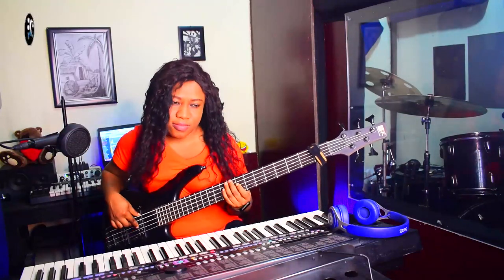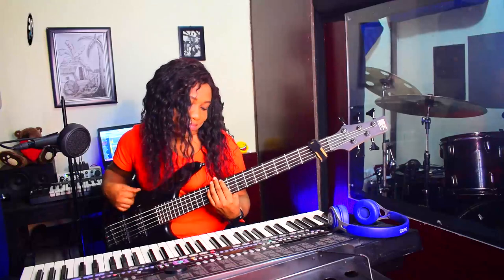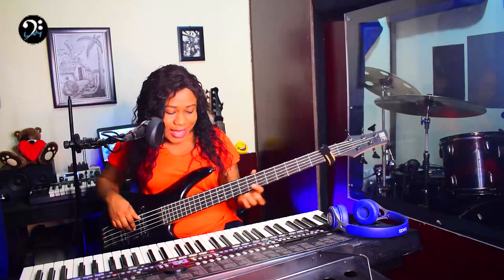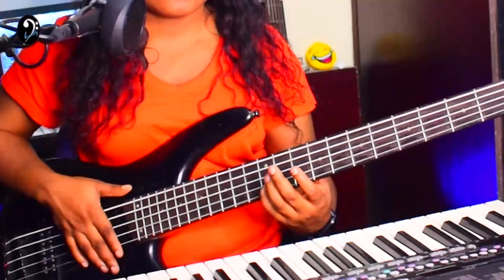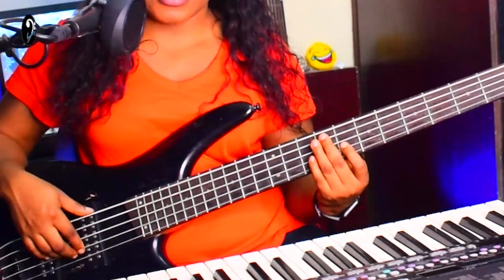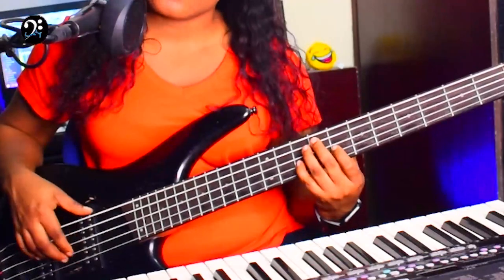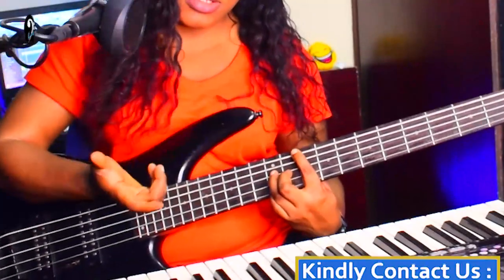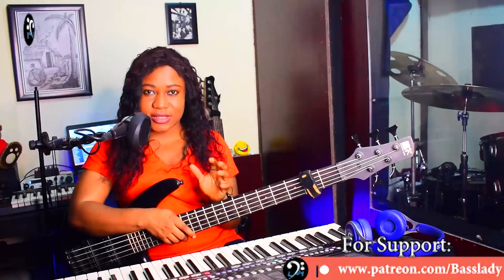Three (3) Groovy Praise Basslines | Bass Tutorial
This channel will help you grow musically 😊